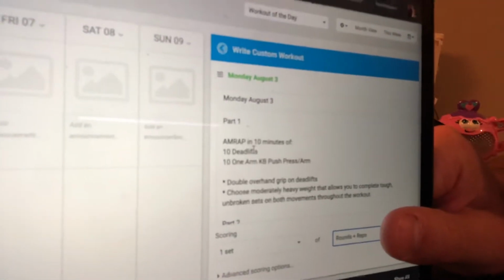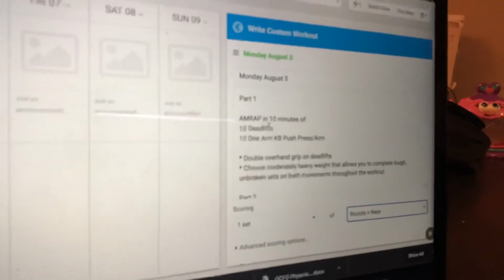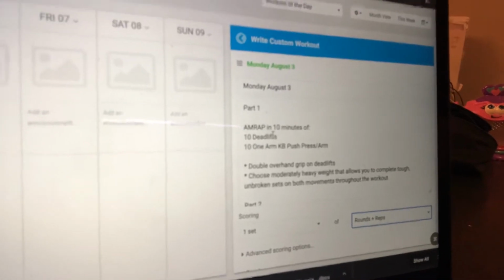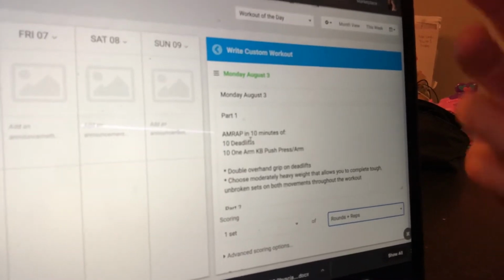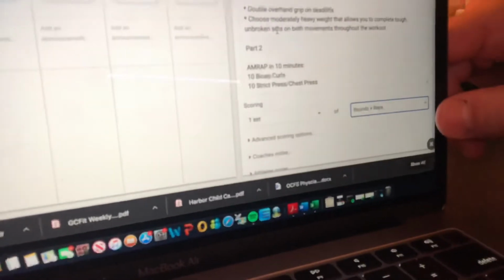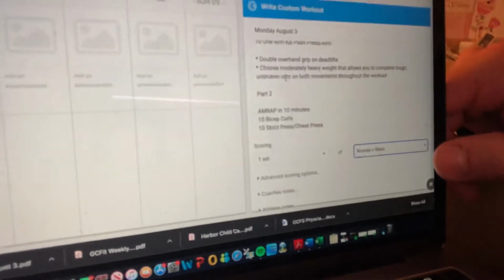Aug 3 Workout Brief